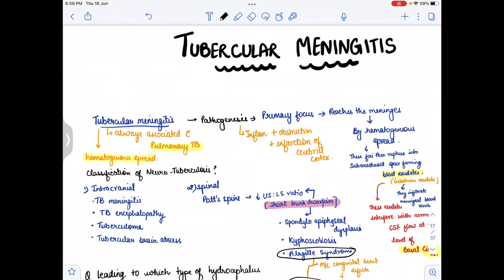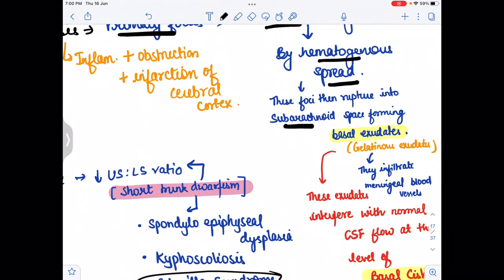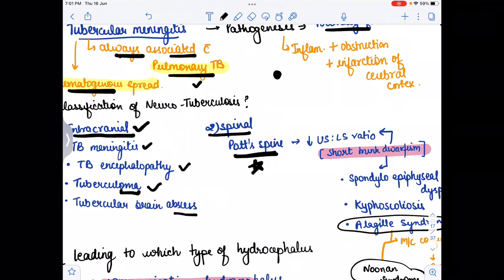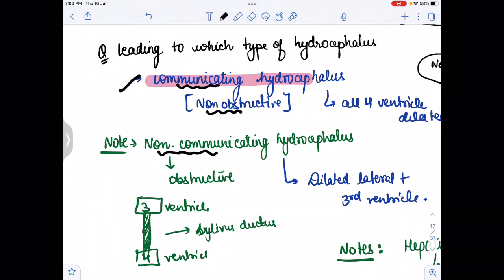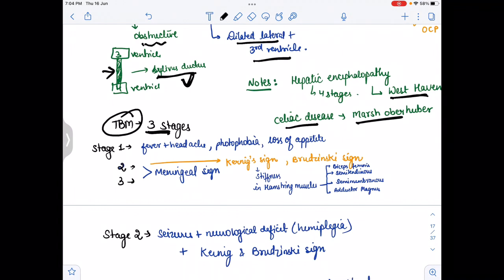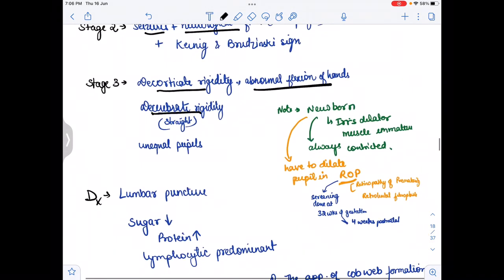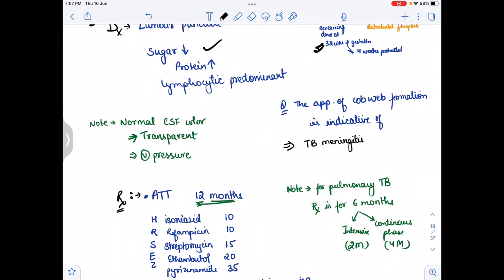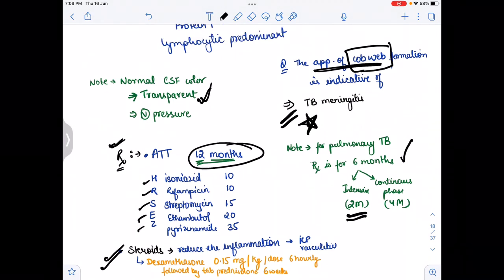Tubercular meningitis - what it is? Pathogenesis, stages,types,diagnosis,treatment all in one video